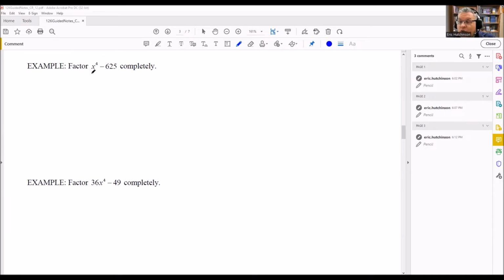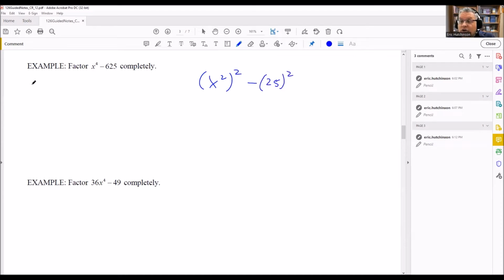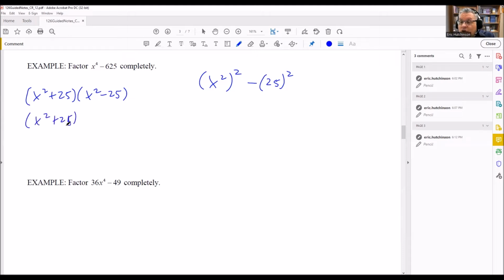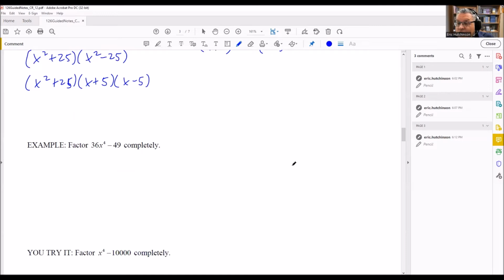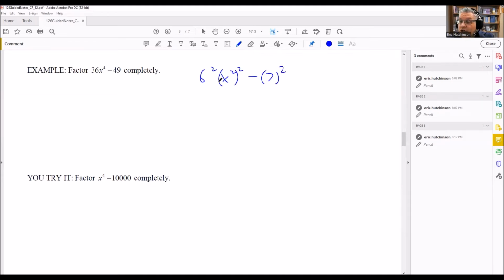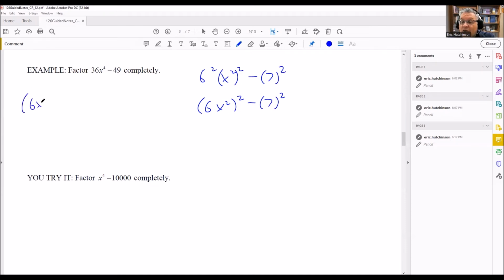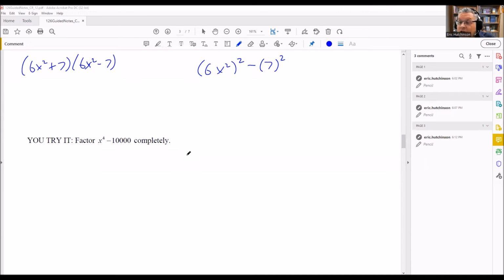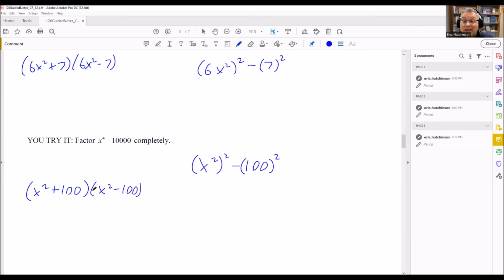Factoring a Trinomial with x^4 Using Difference of Squares